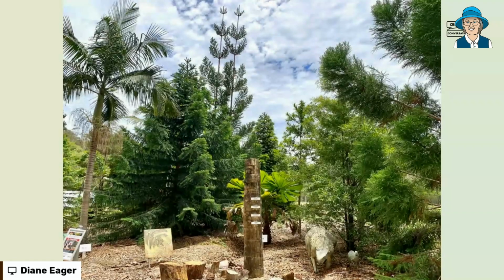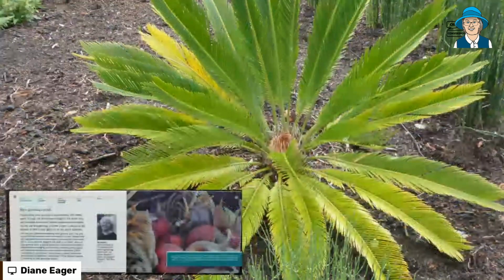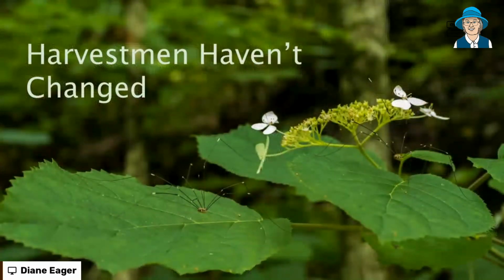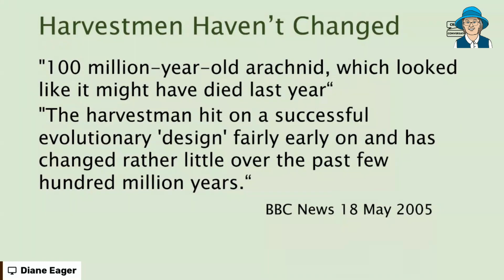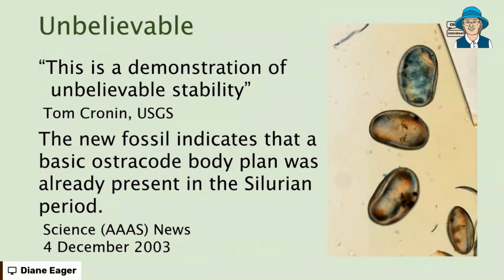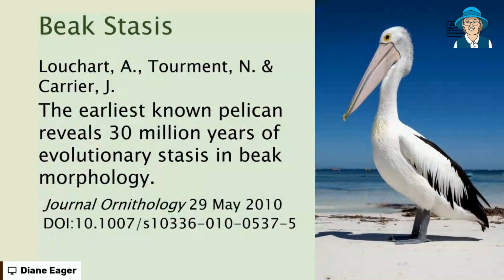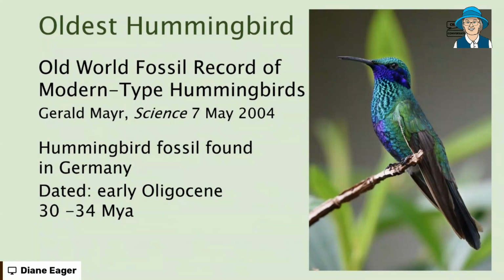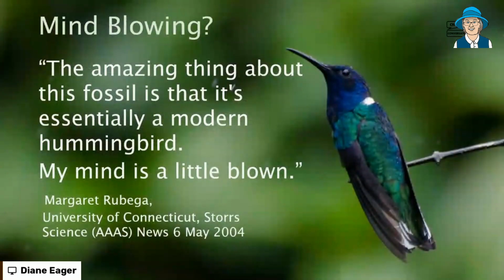Dragons Don't Die! Evidence Against Evolution